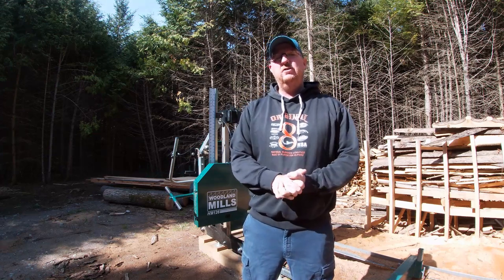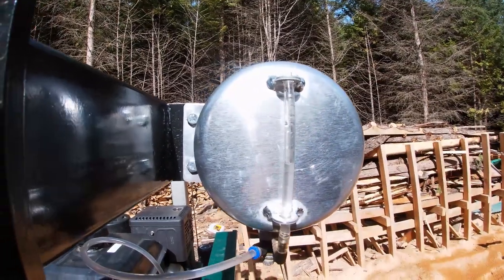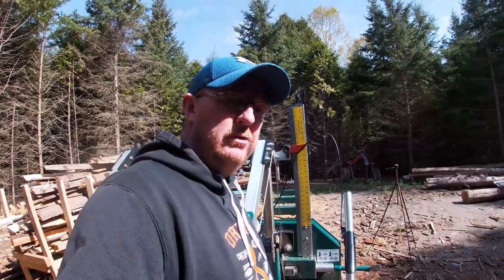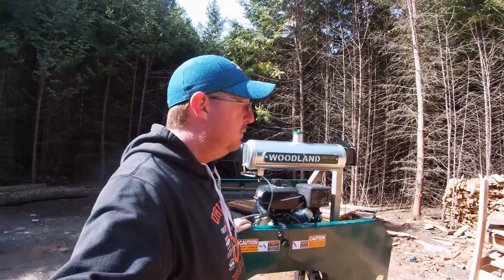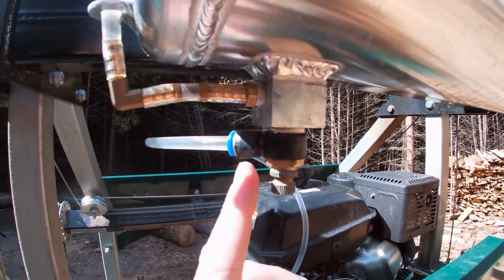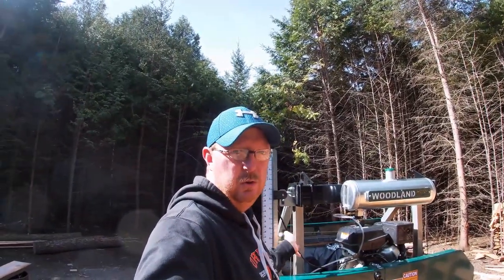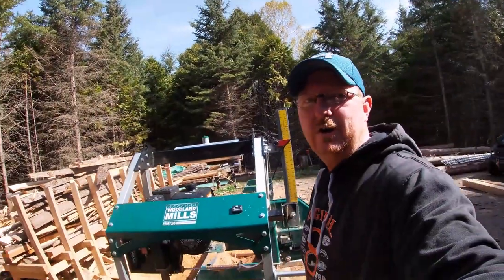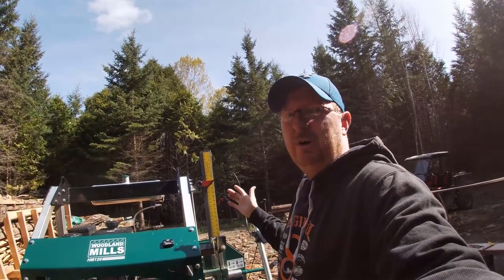#50 Woodland Mills Auto Lubrication System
A brief overview and demonstration on how the woodland mills portable sawmill auto lubrication system works.

I start off by showing how the system works and the path that the lubricant follows on its way to the blade.

I then show a demonstration on how to adjust the flow rate of the lubricant to your desired drip speed depending on what you are cutting.

As Always

Chris